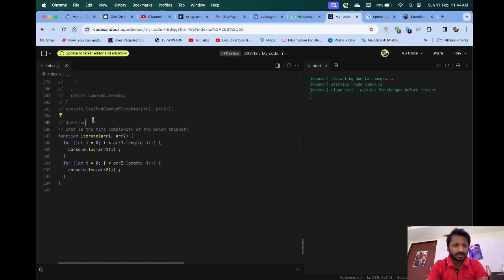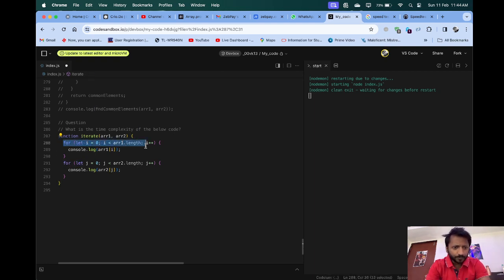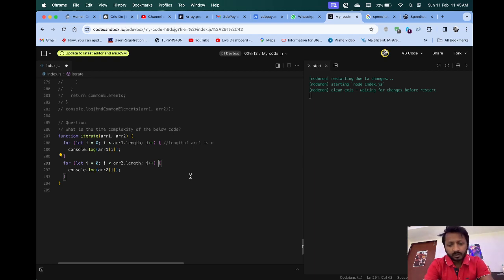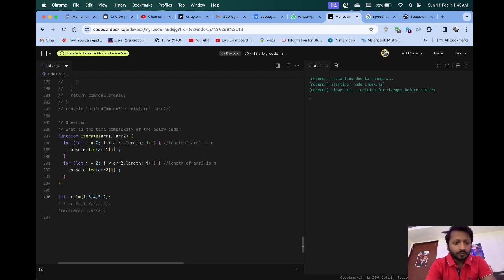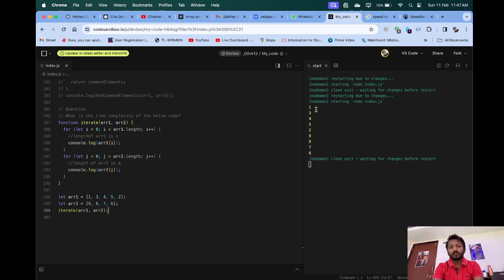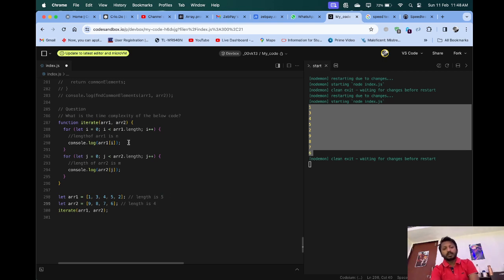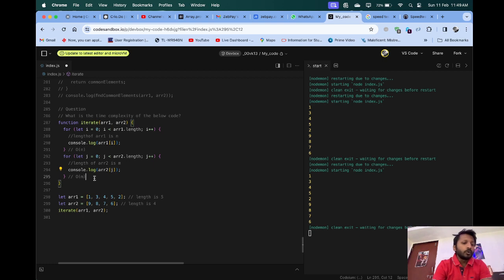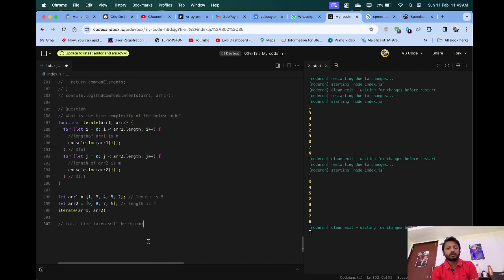Time complexity iterating 2 arrays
What is the time complexity of the below snippet?